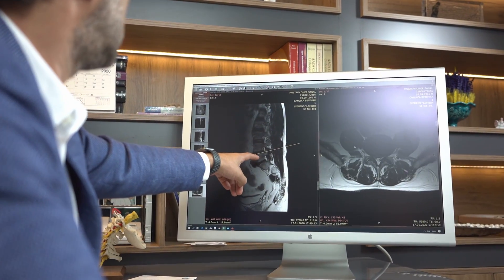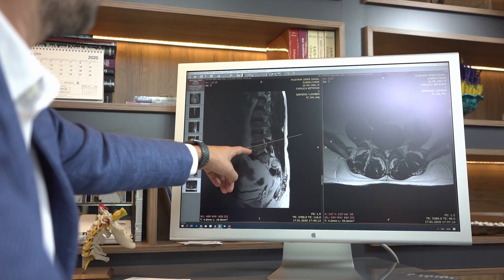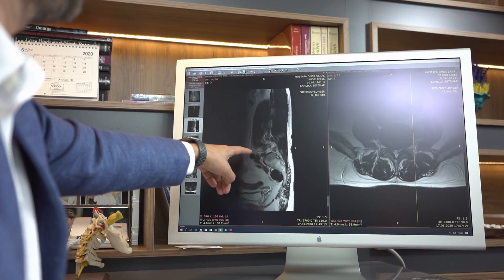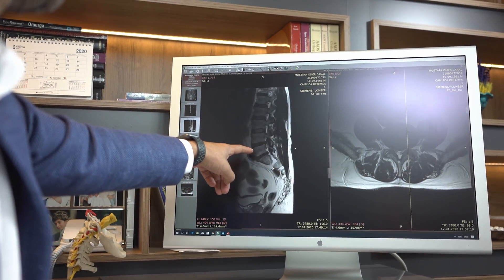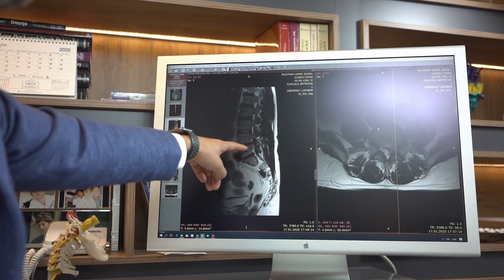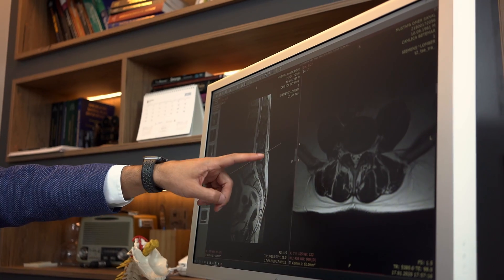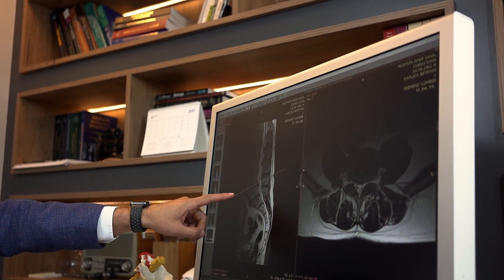Transforaminal Steroid Injection - Dr. Mehmet Çelik